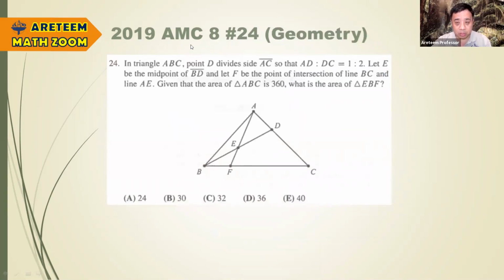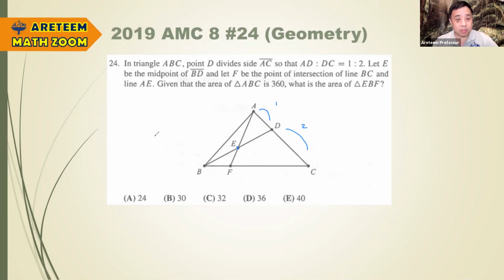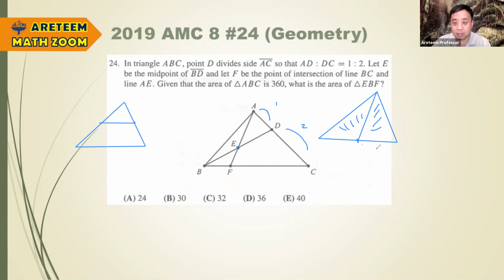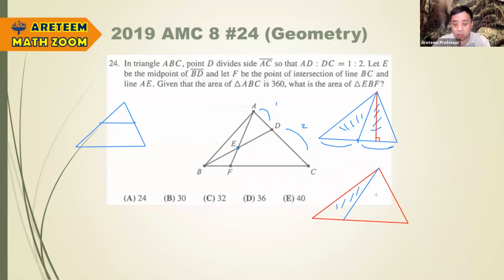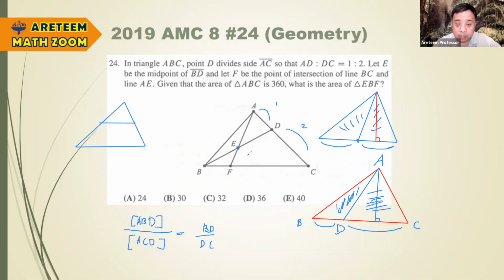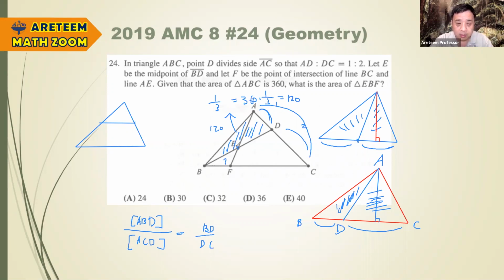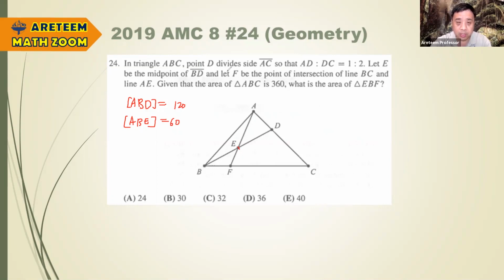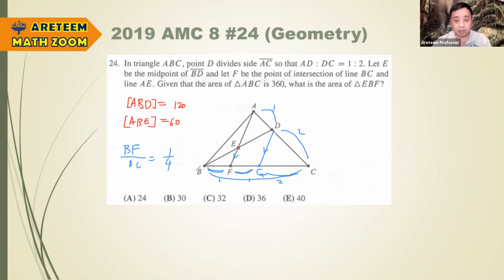2019 AMC 8 Review Question24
Dr. Kevin Wang explains Question 24 of the 2019 AMC 8 math contest.